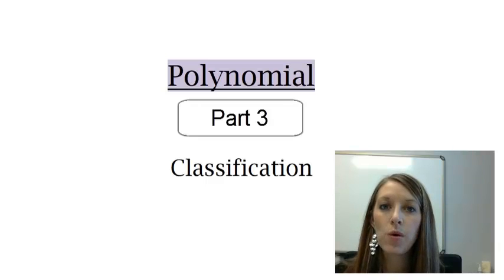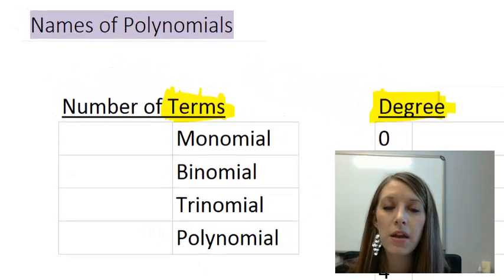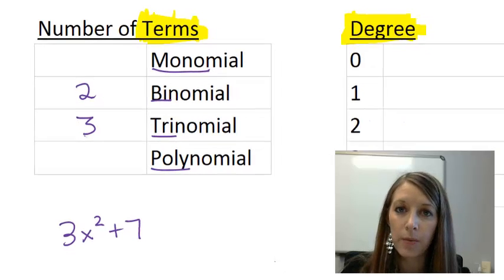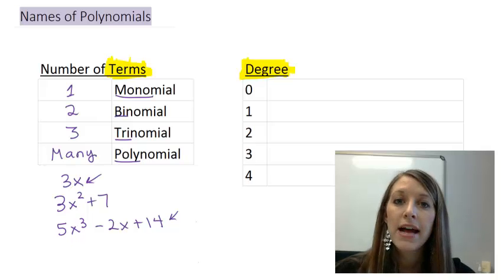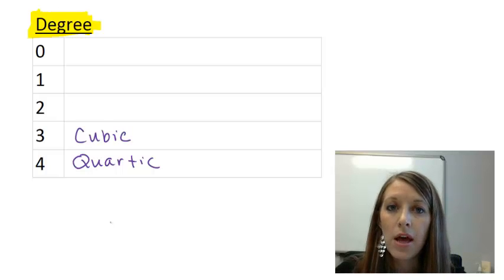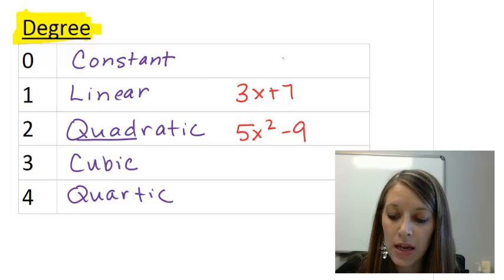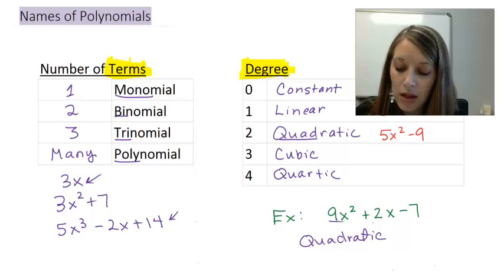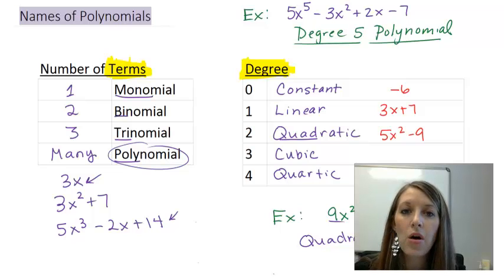3: Polynomial Classification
Naming a polynomial.

Part 3 of 6 series.